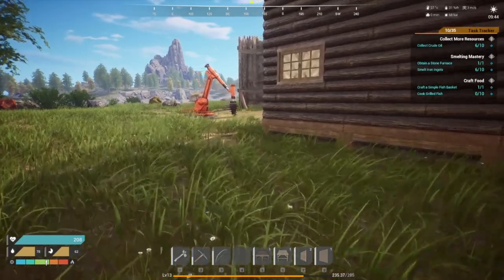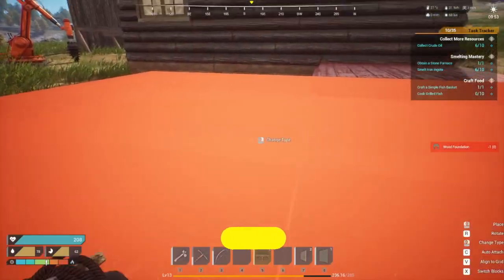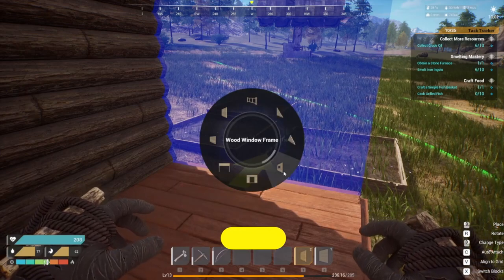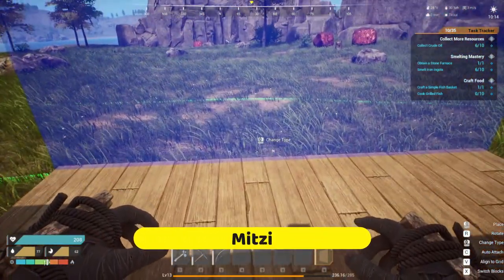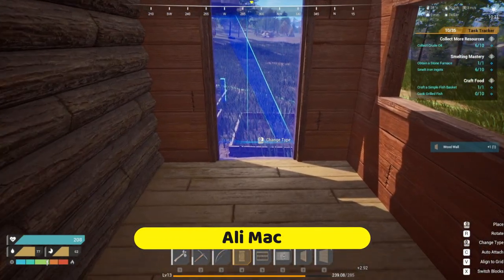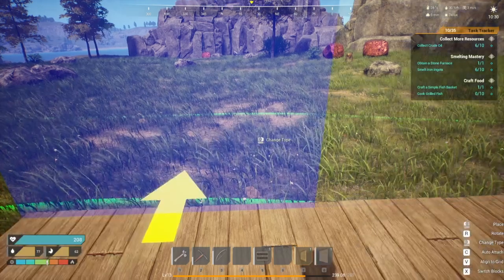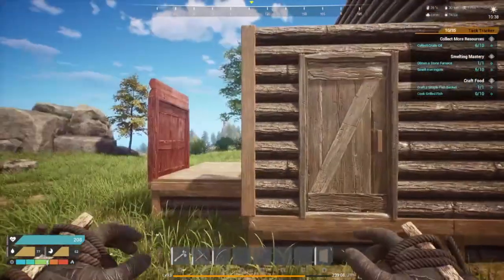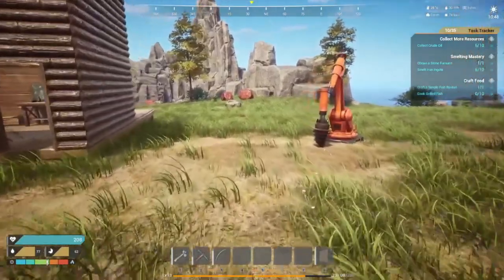The Front Tutorial How To Place Door's & Windows